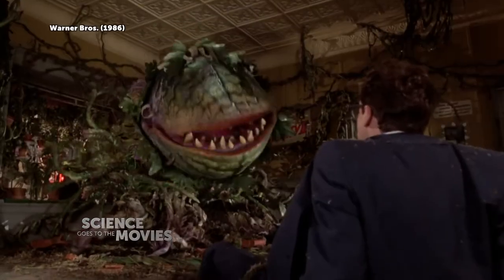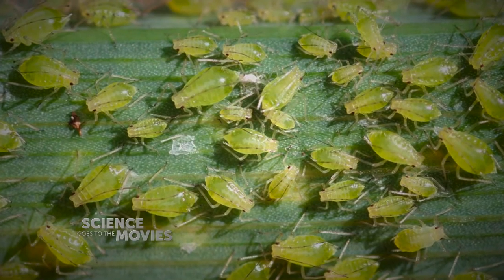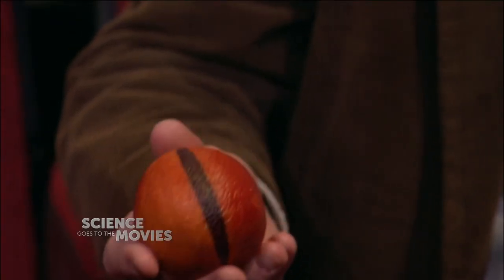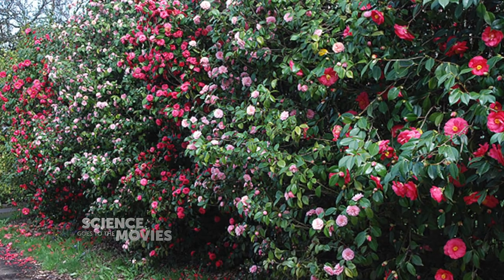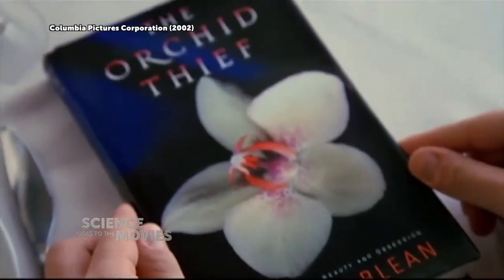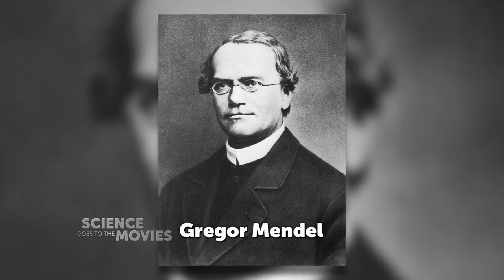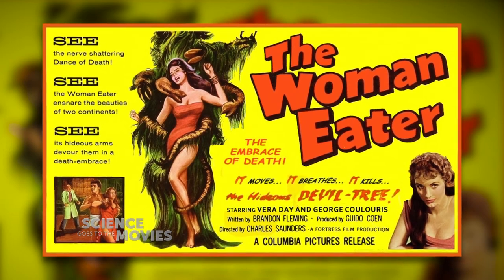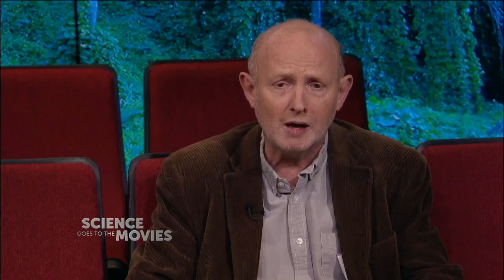Will Plants Save the Planet? with Prof. Rob Martienssen of Cold Spring Harbor Lab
Our understanding of plants has grown substantially, but will it be enough to save us as the population continues to grow and the climate continues to shift?

Faith Salie and Prof. Rob Martienssen of Cold Spring Harbor Lab talk “Adaptation,” both the movie and the intricate way life changes.